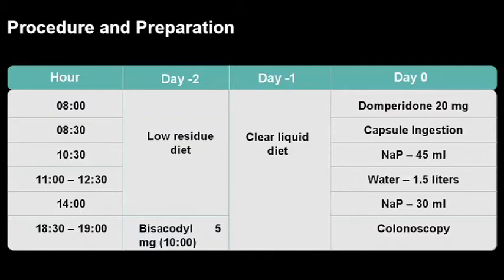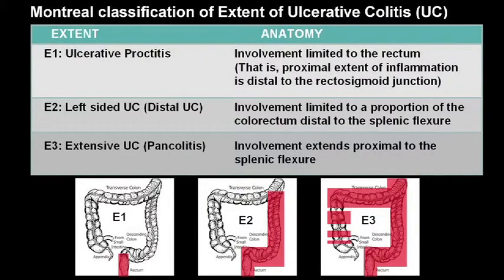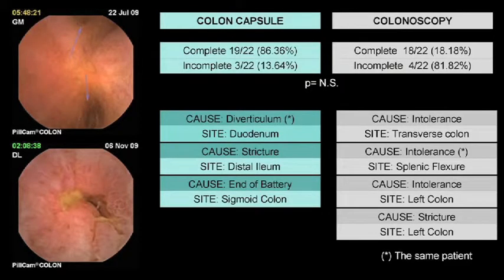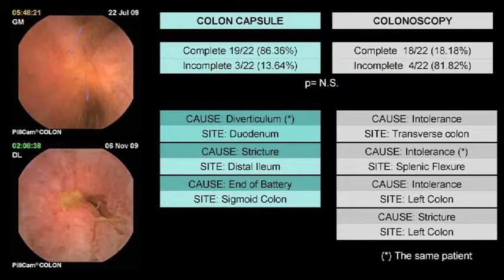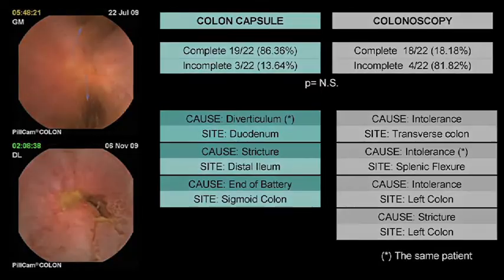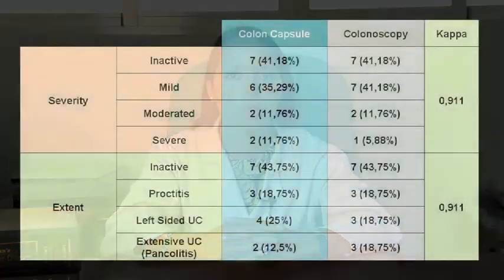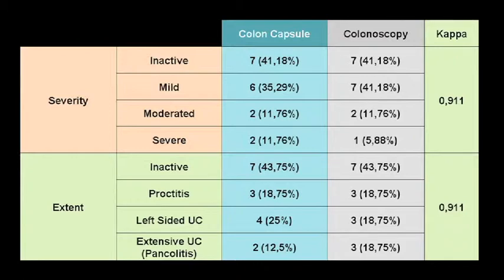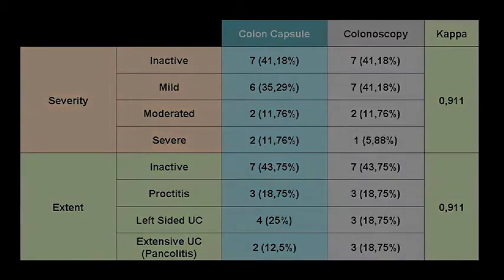TU1562, San Juan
Pillcam colon vs colonoscopy in the evaluation of known inflammatory bowel disease.